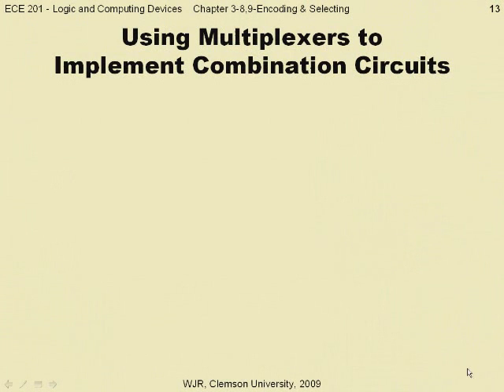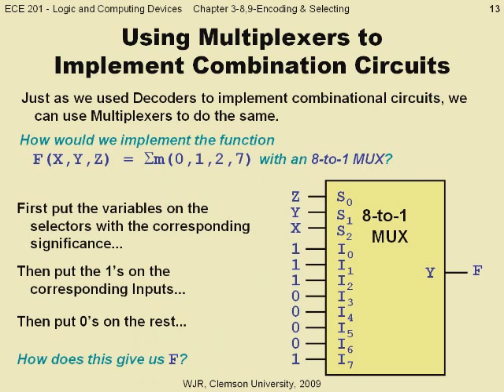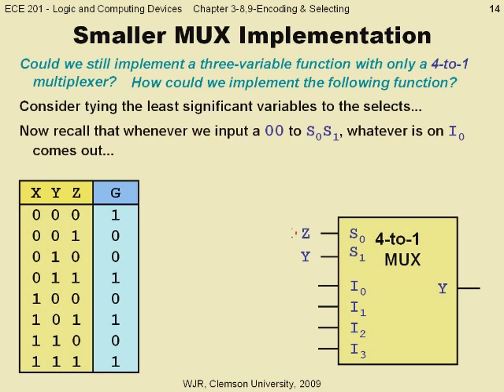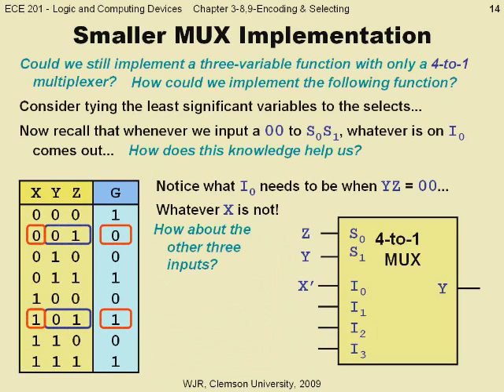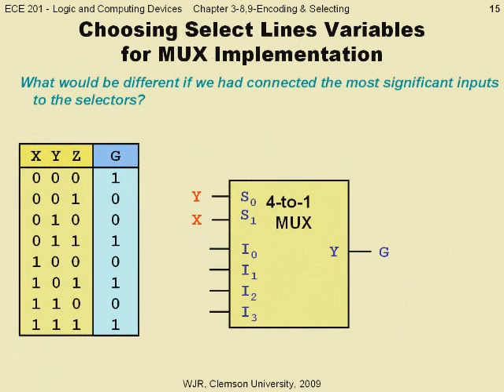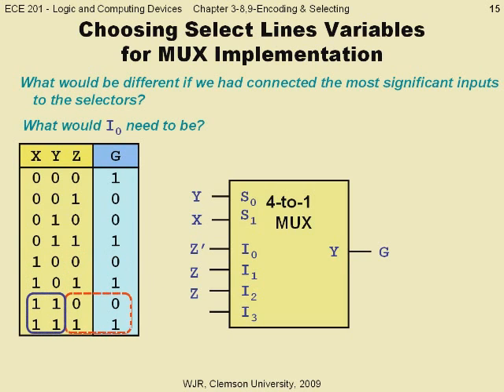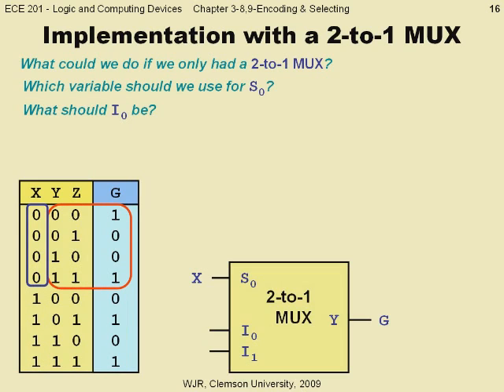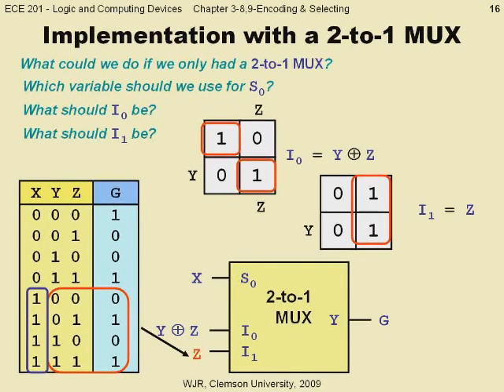ECE 201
Clip of ECE 201 lecture